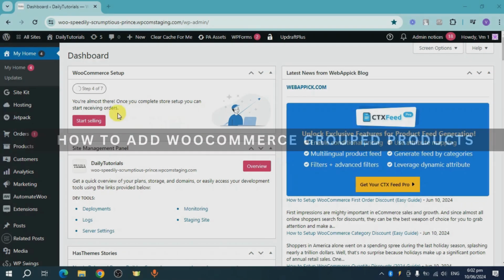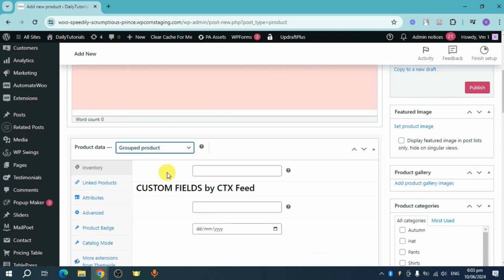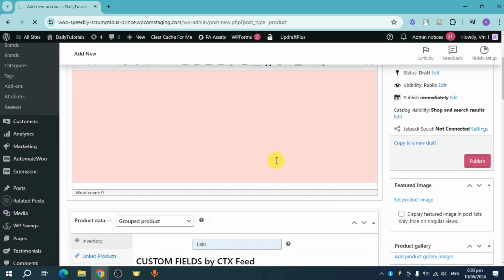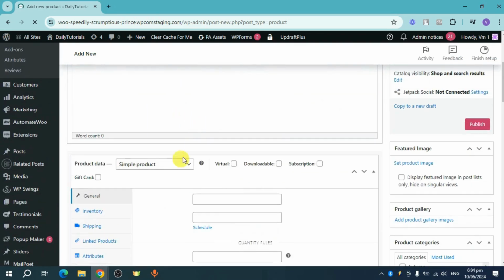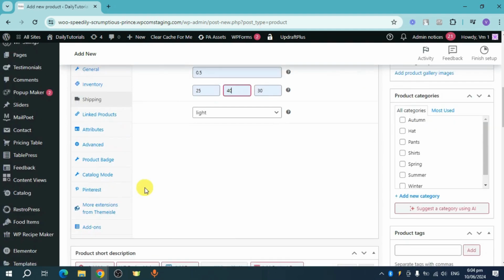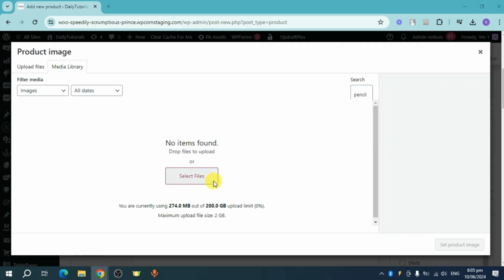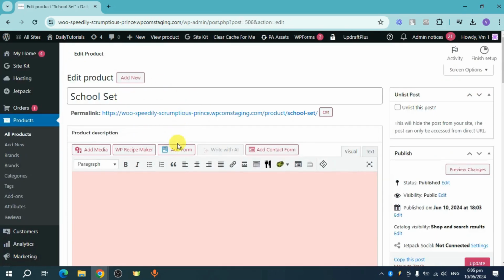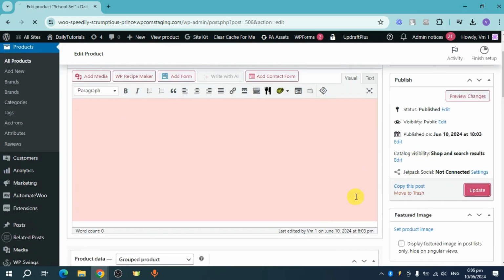How to Add Grouped Products | WooCommerce For Beginners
In this video I show you how to create grouped products in WooCommerce store. I show you everything that you need to learn about this software.

Chapters: